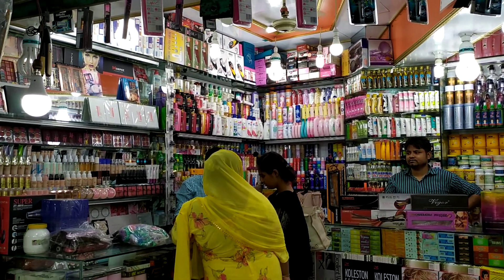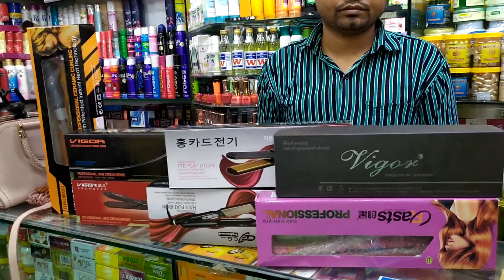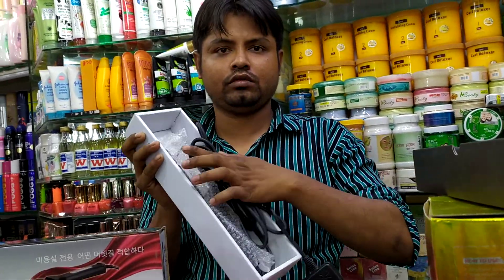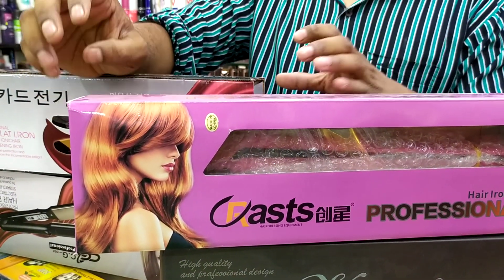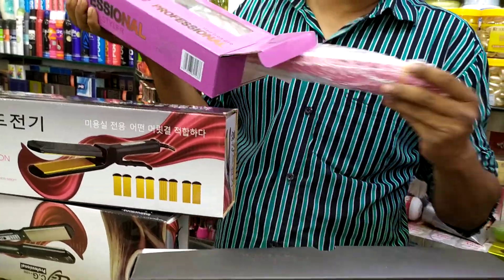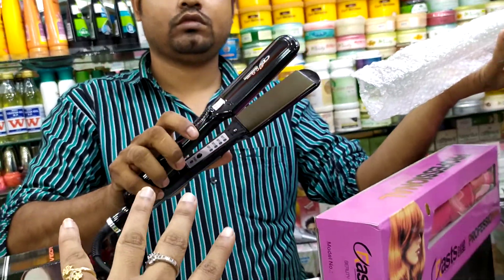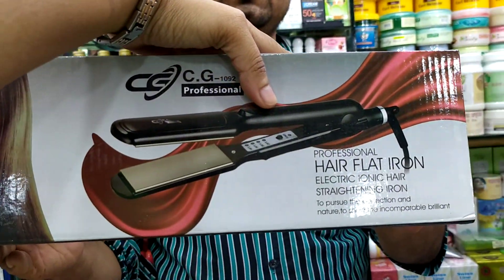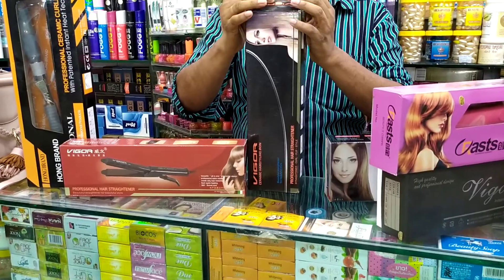ডিসকাউন্ট এ Hair straghtet মেশিন কিনুন/ঈদ অফার/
Adress :Dream fair -১ পার্লার গ্যলরী

১০ ইসমাইল ম্যানসন সুপার মার্কেট, নীচ তলা

ফোনঃ০১৯২৫৫১৪৩৪৬- রানা